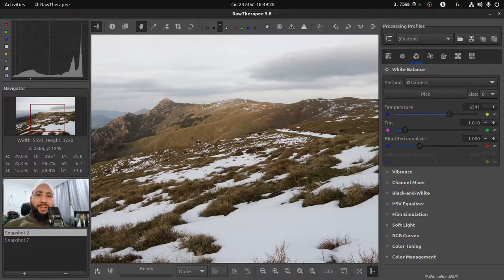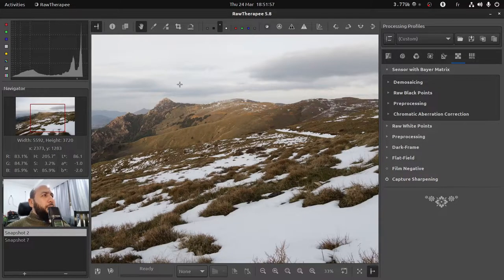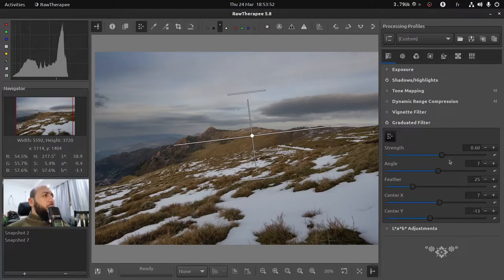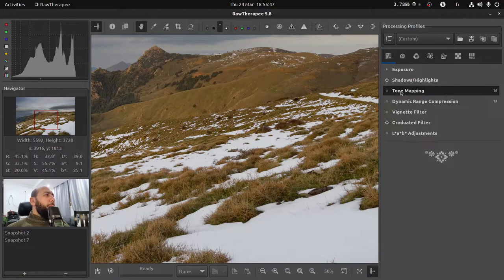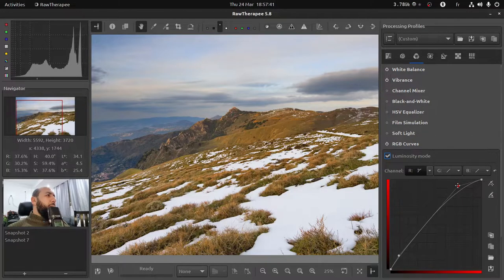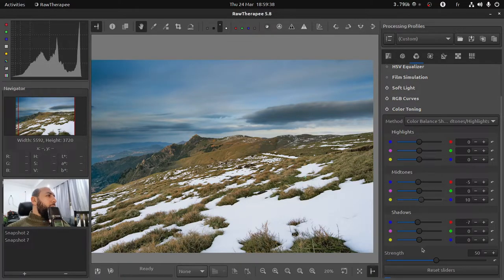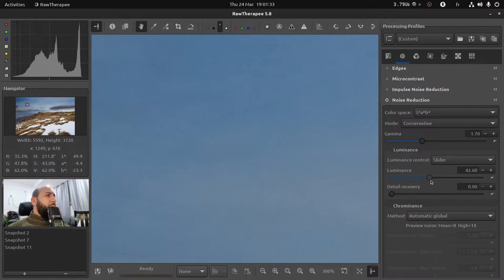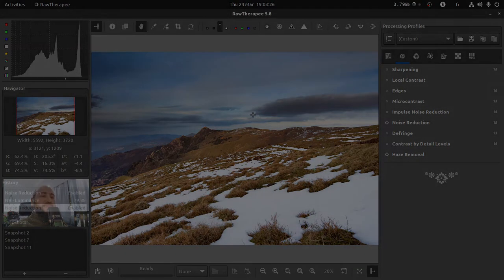RAWtherapee Tutorial -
this is a beginner friendly tutorial on how to process a RAW Photo using RAWtherapee software

if you need to practice the tutorial or simply want to support future tutorials.

photo shot with a Nikon D7500 + Nikkor 14-24mm